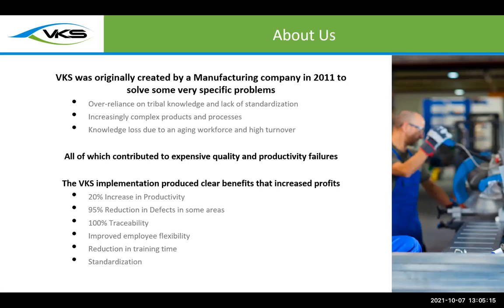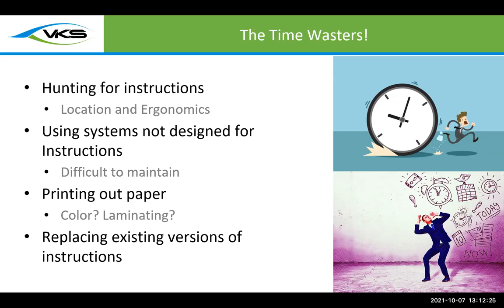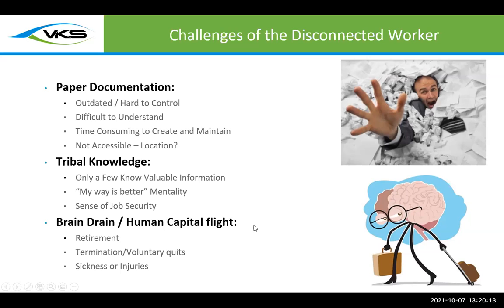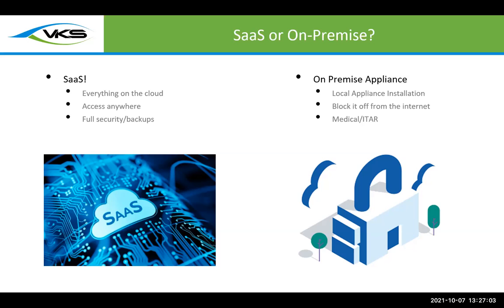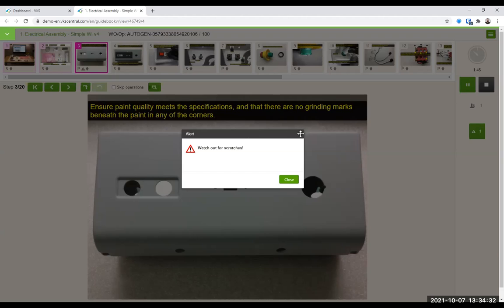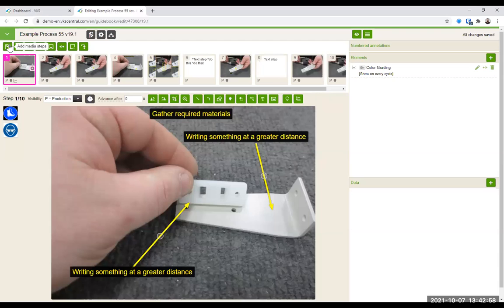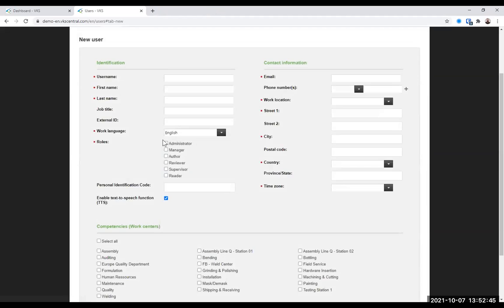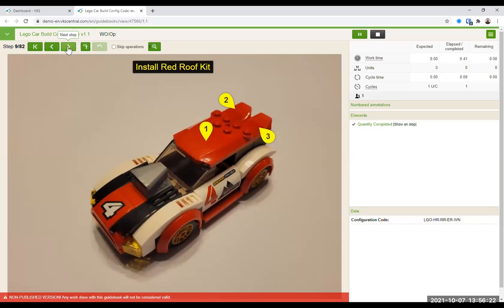Access the Expert - Accelerating Workforce Development through Digital Work Instructions